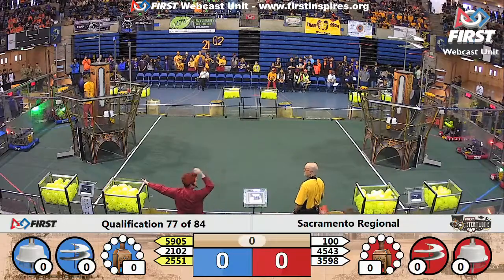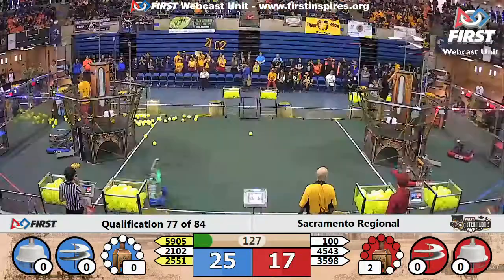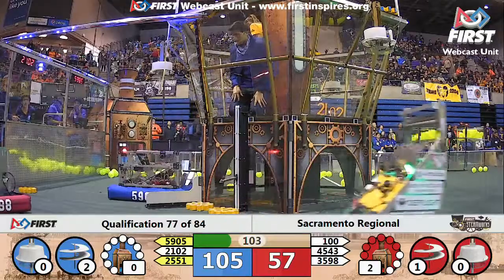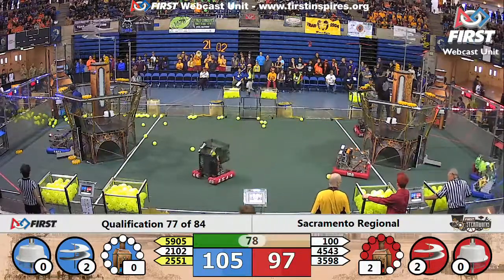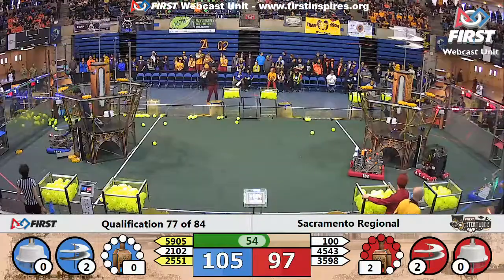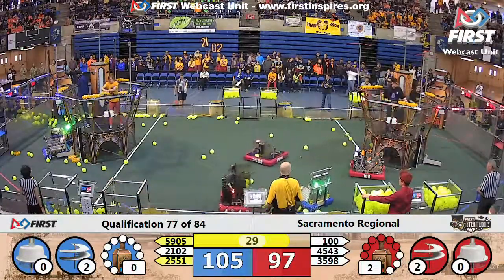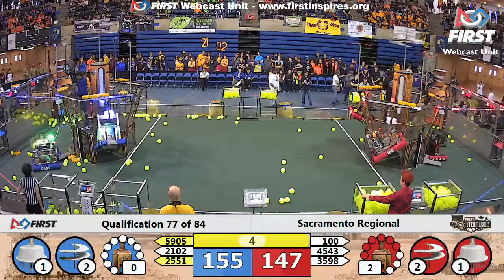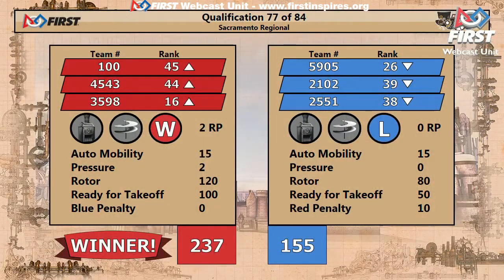Qual 77 - 2017 Sacramento Regional